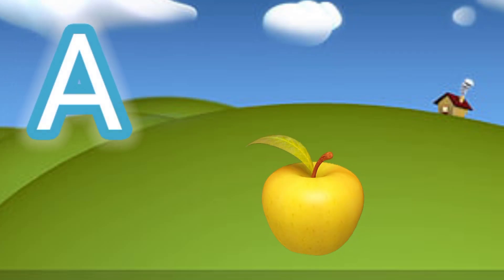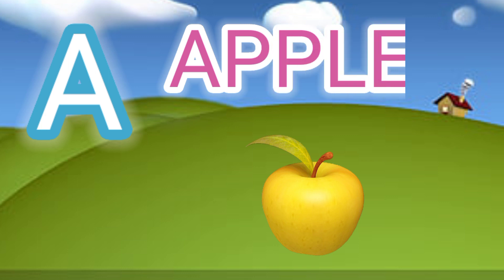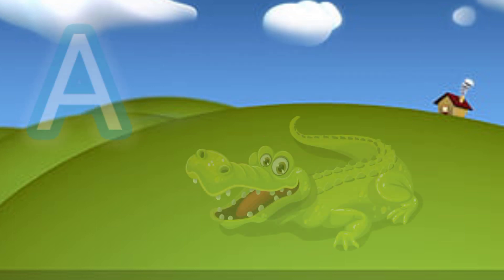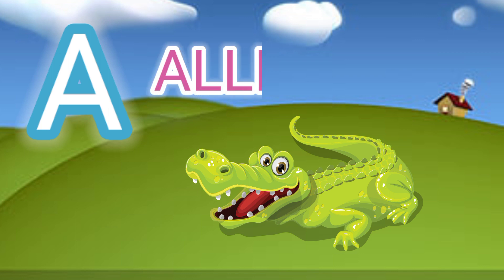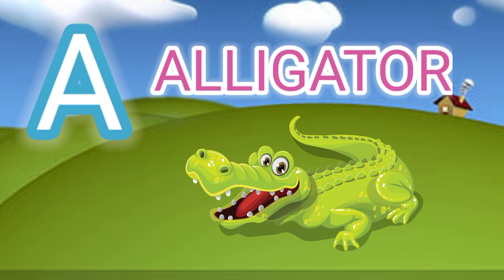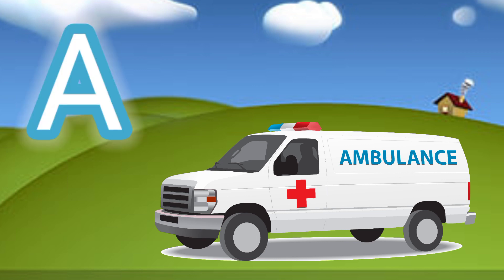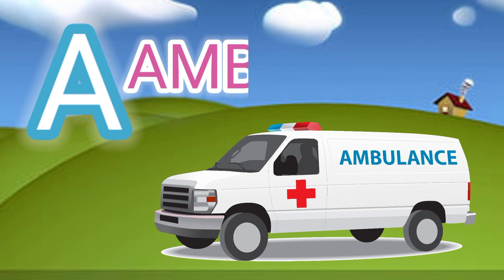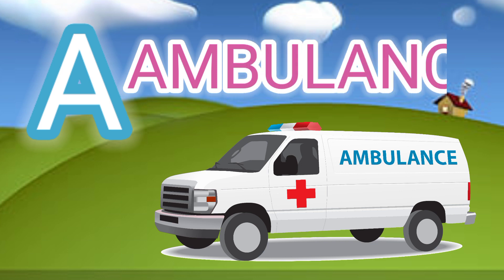Learn abcd |Words starting with letter a | abc learning for toddlers | Kids educational videos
Amo study class | Learn abcd | Words starting with letter a | alphabets | a for apple b for ball c for cat | abc learning for toddlers | abc song | coloring | kids educational videos | Kids education | kids learning videos | Amo Study | Study with amo
AMO STUDY CLASS
Nursery rehymes
A b c d e f g h I j k l m n o
A b c d e f g h I j k l m n o p q r s t u v w x w z
abc 123
color song
123 song
number song
abcd
abc
abc song
abc song in hindi
abcd for kids learning in urdu
abcd abcd
a se anar
colour
colours name
a sy anar in hindi
kids alphabet
Amo Study Class
Amo Study
Study with Amo
Numbers learning
toddlers videos